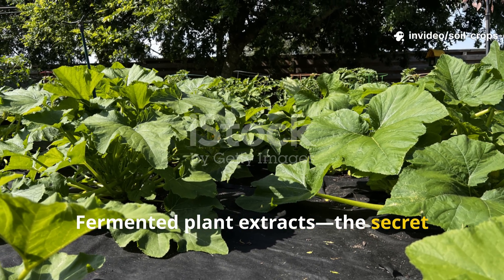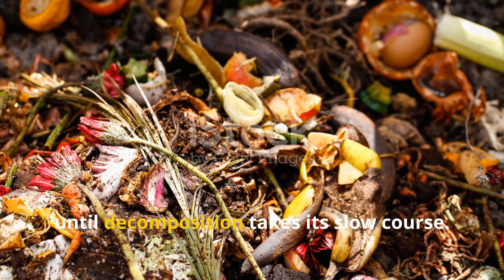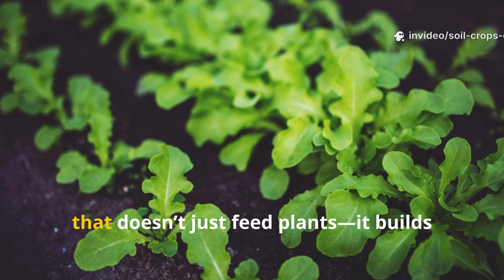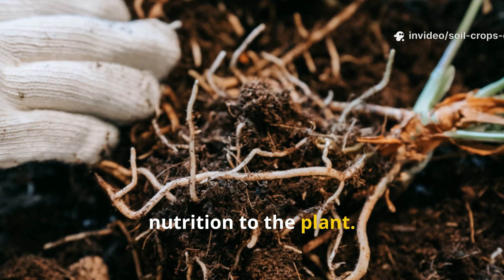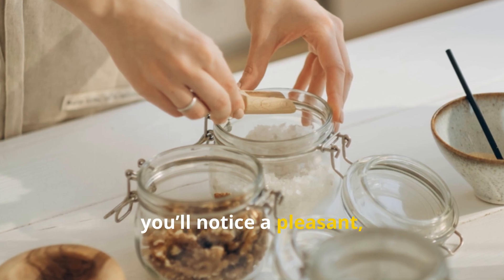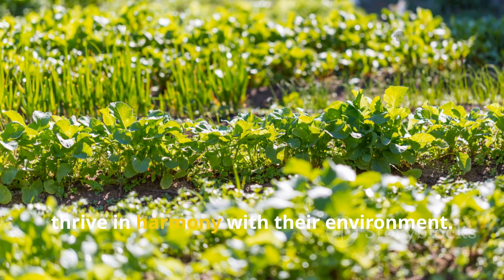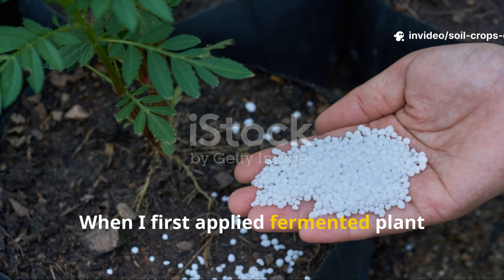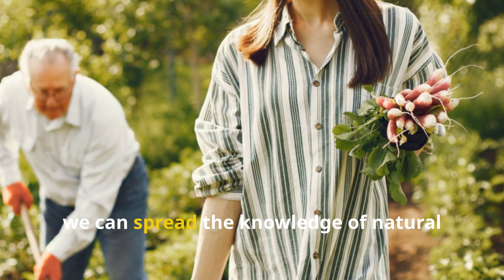The Hidden Power of Fermented Plant Extracts That Brought My Soil Back to Life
In this video, we reveal how these powerful, homemade brews can unlock nutrients, fuel beneficial microbes, and transform weak soil into a thriving ecosystem. Once you see the results, you’ll never look at weeds, leaves, or garden scraps the same way again.

Here’s what you’ll discover in this video:

✅ How fermentation unlocks hidden nutrients inside plants
✅ Why microbes LOVE fermented plant extracts and how they build living soil
✅ A simple formula with exact measurements (including dilution with water) you can follow at home
✅ The surprising way fermented extracts improve growth, resilience, and harvests
✅ Long-term soil regeneration benefits you can’t get from chemical fertilizers

These fermented plant extracts are more than just a garden hack—they’re a complete soil supercharger that revives crops, strengthens roots, and builds lasting fertility.

🌿 If you want healthier plants, bigger harvests, and soil that keeps giving back season after season, this video is for you.